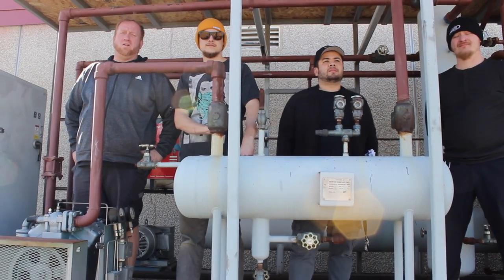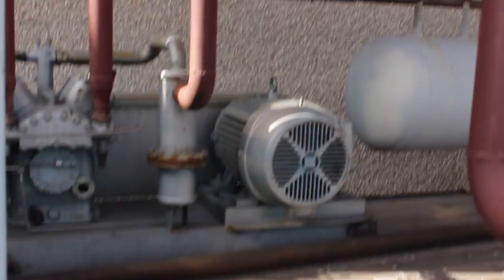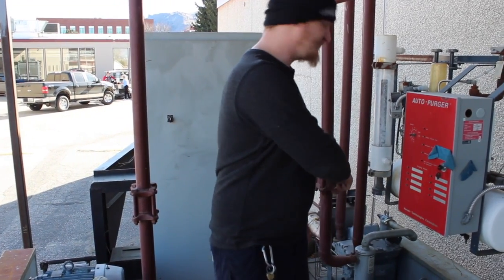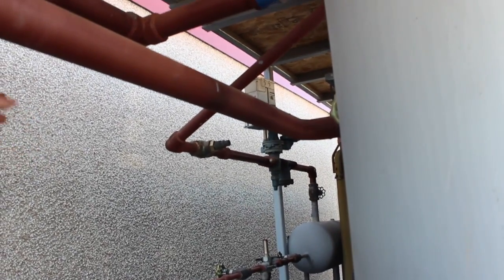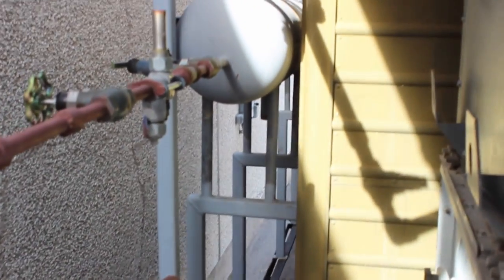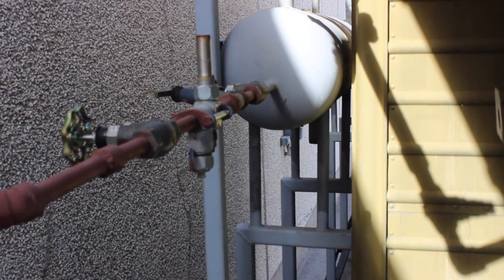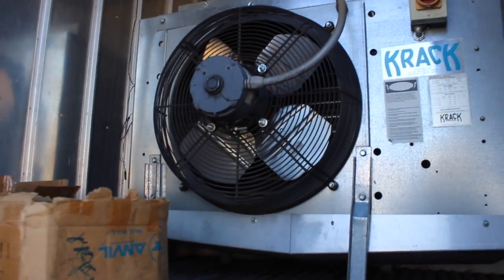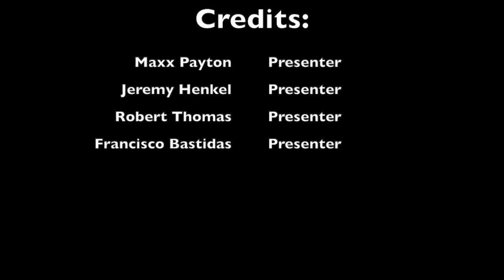Industrial Refrigeration Final